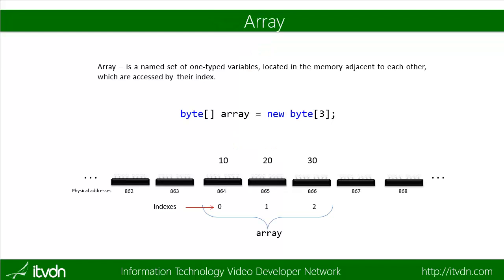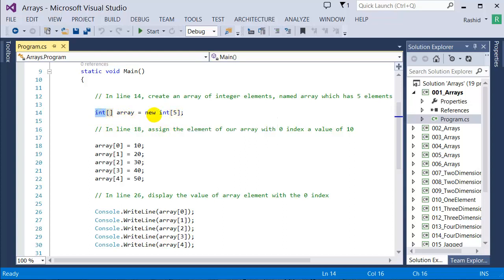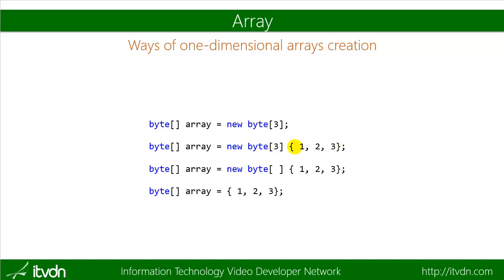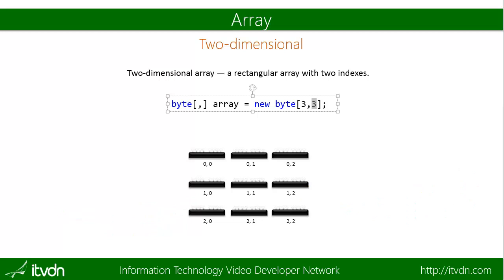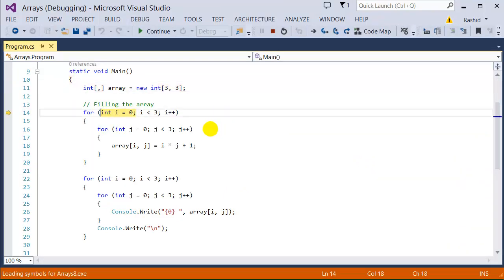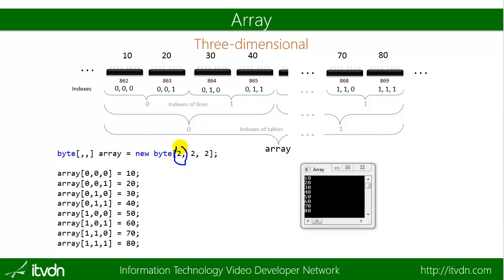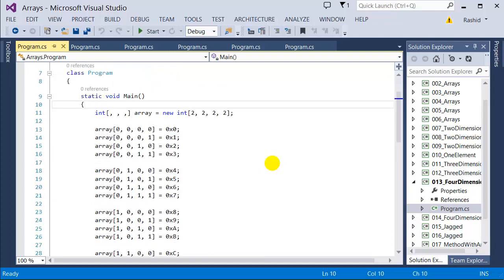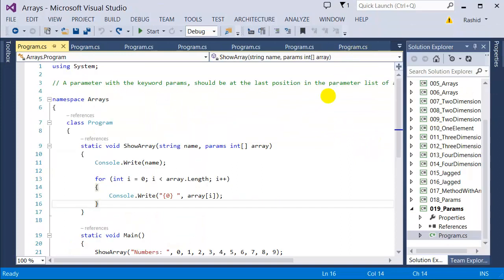C# Starter. Lesson 9. Arrays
🔥🔥🔥 The objective of most applications is to analyze the data and computations performed on large volumes of data. In order to store large number of similar values, you have to create an array. This Video tutorial will teach you not only to create arrays, but also to perform basic operations on arrays. You will learn how to use loops when working with arrays, and also examine different types of arrays - one-dimensional , multidimensional and jagged.

Thank you all for likes, repost, adding to favorites!

– video portal on learning programming